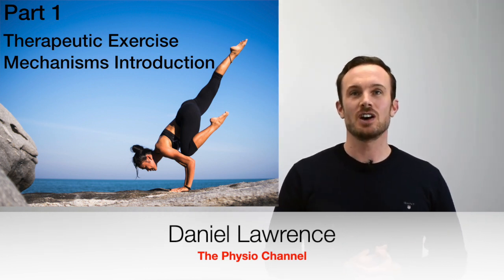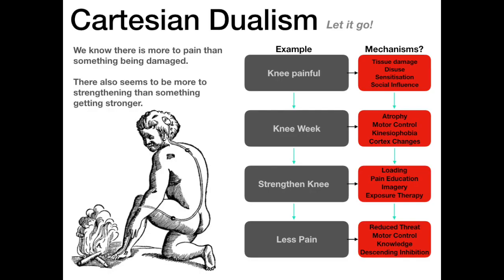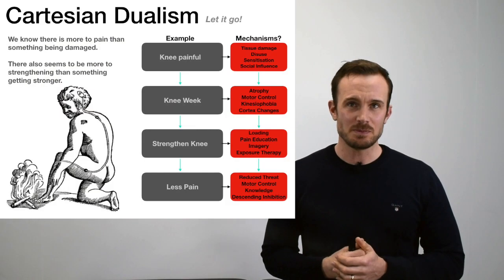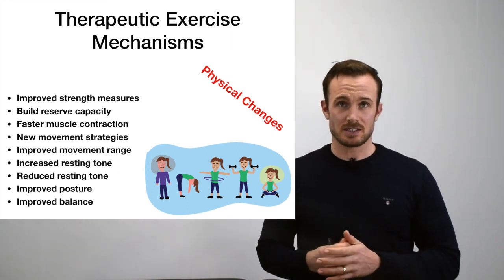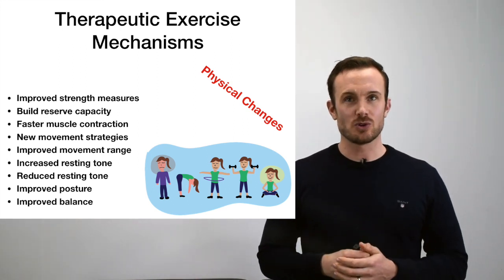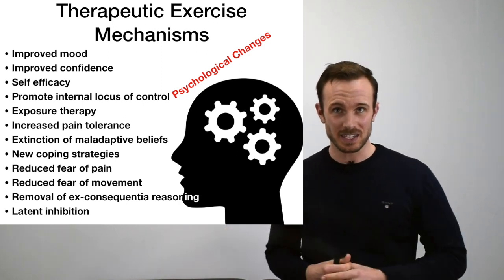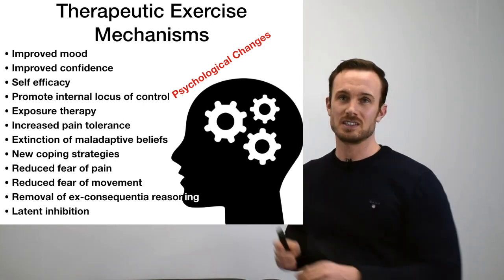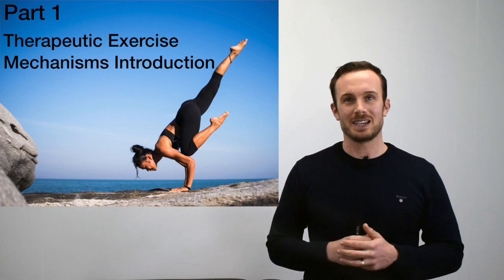Exercise for Pain Relief (Part 1)